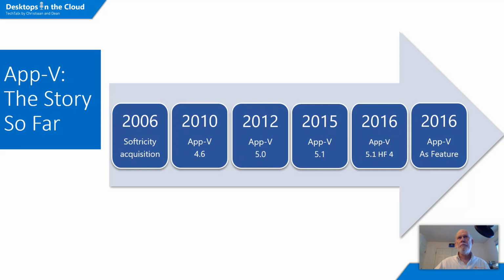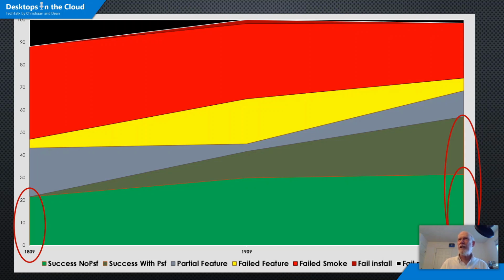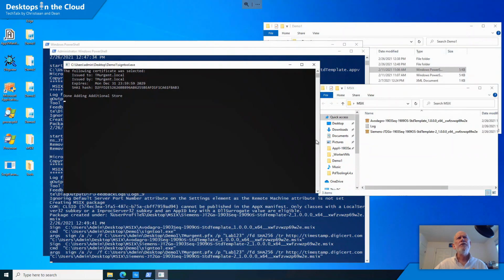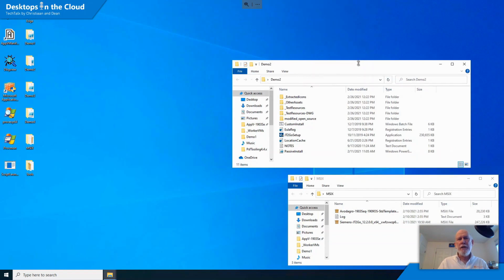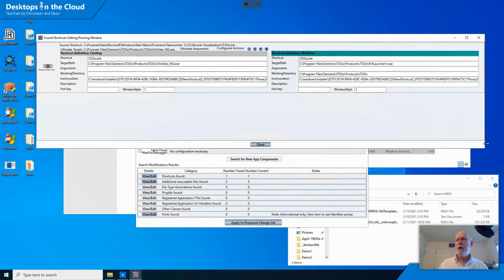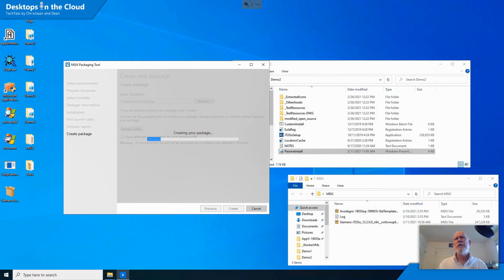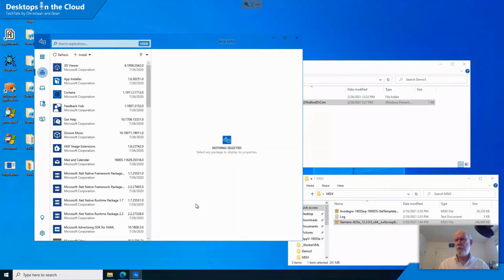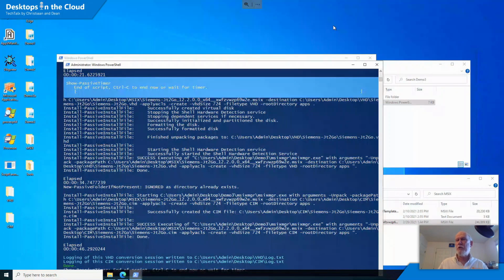Episode 15: Migrating App-V applications to MSIX with AppVirt Guru Tim Mangan, Microsoft MVP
In episode 15 we had Microsoft MVP - and old Softricity (the company behind App-V) veteran, Tim Mangan on our episode, talking about App-V: The Story So Far and how MSIX will be the evolution of this. He also talks about the exact differences between the two solutions and shares guidance on how you can package an own Windows application into MSIX and MSIX app attach - completely automated!

Did this make you curious? Let's start episode 15!

DEMO 1:
Microsoft MSIX Packaging Tool

DEMO 3:
MSIX Hero

00:25 Intro
01:10 Tell the viewers a bit about yourself and your role
04:55 App-V: The Story So Far
05:45 Explaining the architecture of MSIX and how it is different than App-V
09:40 Demo 1: Conversion of App-V to MSIX - how you can do this best
18:29 Demo 2: PSF Tooling – create an MSIX from scratch (MSI to MSIX)
31:10 Demo 3: MSIX to MSIX app attach conversion (automated)
36:46 Free ebook - How can people find more resources to learn about MSIX
37:04 Closing words

📲 Please follow Desktops in the Cloud